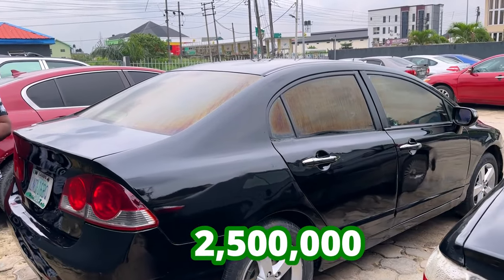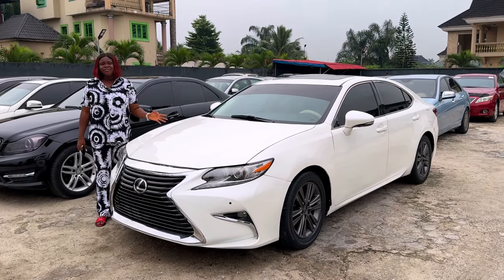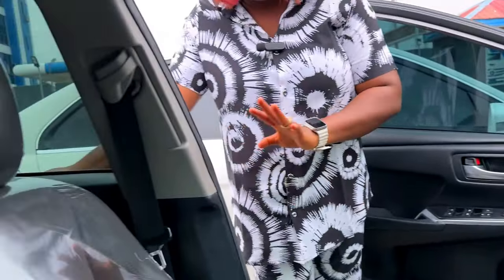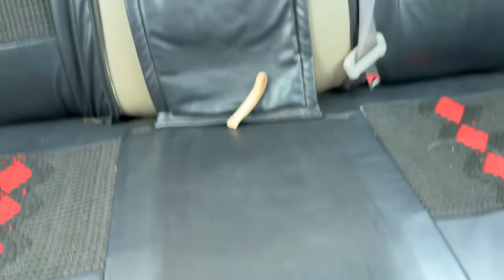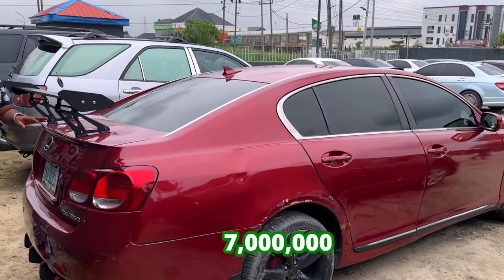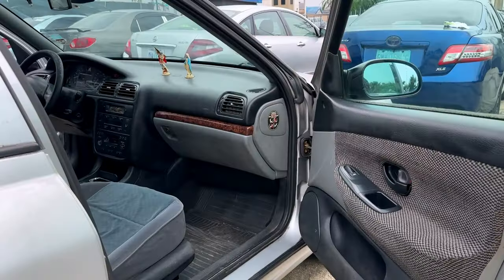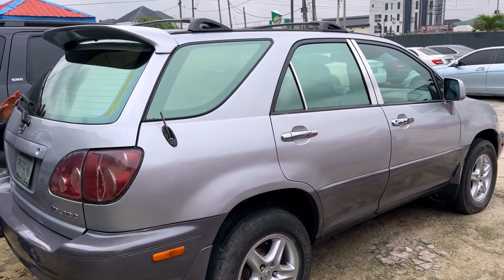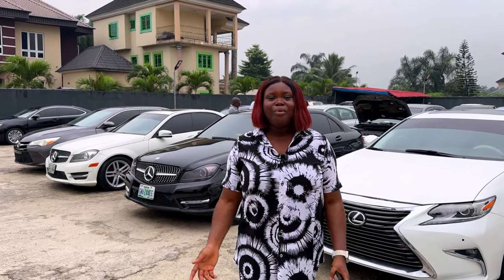Cheapest Nigerian Used Cars You Should Buy Today At Thong Automobiles Nigeria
Are you on the lookout for budget-friendly and reliable cars in Nigeria? Look no further! In this video, we've compiled a list of the Top 10 Affordable and Durable Cars that won't break the bank. From fuel efficiency to sturdy builds, these cars offer exceptional value for money.

🚗 Whether you're a first-time car buyer or simply searching for a reliable daily driver, our comprehensive reviews will guide you through each vehicle's features, performance, and overall value proposition. We've considered factors like fuel economy, maintenance costs, and durability to ensure you make an informed decision.

🛠️ In addition to insightful reviews, we'll provide you with the current market prices for each car, giving you a realistic perspective on the affordability of these options. Our goal is to help you find the perfect car that aligns with your budget and meets your transportation needs.

💡 Here's a sneak peek at what you'll discover in this video:
🌟 Join us as we navigate the world of affordable cars, providing you with valuable insights and helping you make an informed decision.

🚀 Ready to find the perfect car without breaking the bank? Let's dive into our top picks and explore the world of affordable and durable cars in Nigeria. Your dream car might be just a click away!

📌 Note: Prices mentioned in this video are based on market research at the time of filming and may vary. Always check with local dealerships for the most up-to-date information.